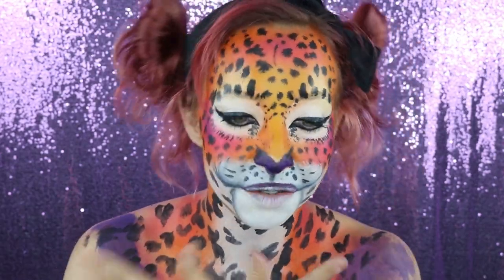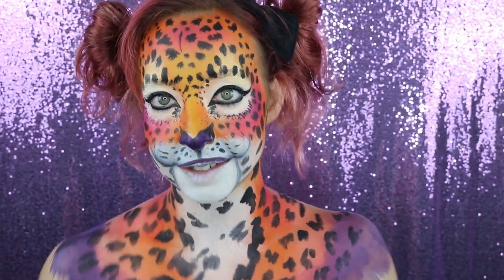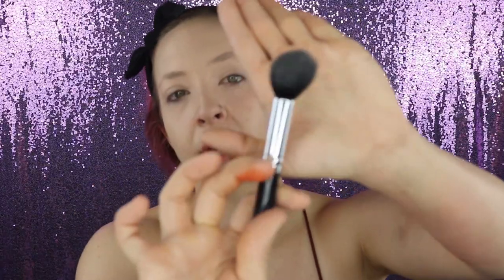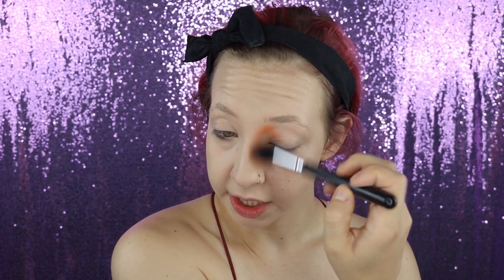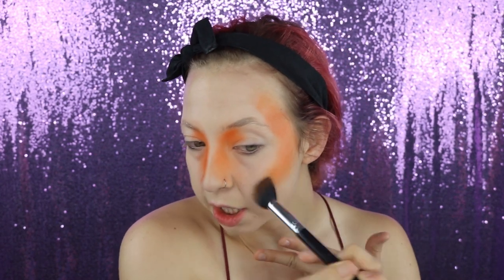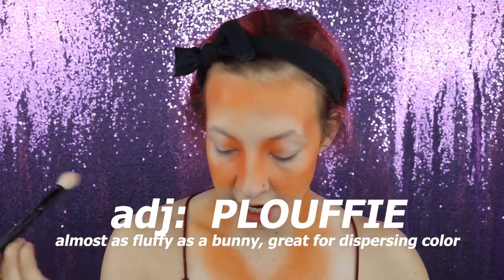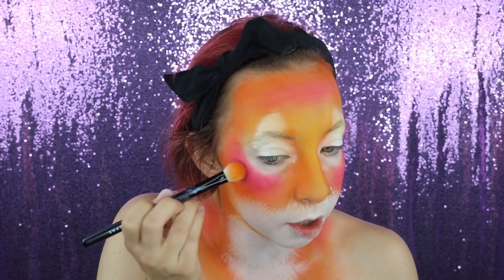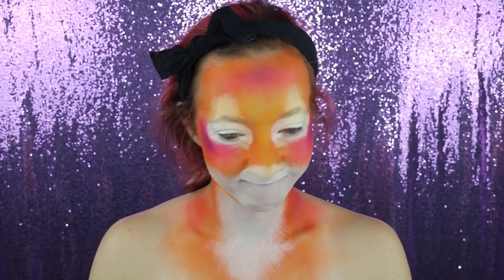BACK to SCHOOL (OR WORK) W/ Lisa Frank; Makeup & Bodypaint Tutorial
Hey guys! Welcome back to another video, another school year... or perhaps just back to work (which is what I am doing)!
Today's makeup tutorial was requested by a subscriber: Jess-thankyou so much for watching/supporting the channel and requesting a LISA FRANK makeup/bodypaint tutorial! :)

I know there is a lot that is up in the air but figured a fun, quirky little video was exactly what we could all use right now. I used to have lisa frank notebooks and pens when I was in school and so creating this tutorial was very fun and nostalgic for me.

Do you remember these?!?

I hope you are all having a fun, safe, healthy day!

XOXO
AverageJo

Products:
Juvia's Place Zulu Palette
Melt Cosmetic's Radioactive Stack
Mehron Bodypaints
NYX liquid eyeliner in black
Covergirl Mascara
Kat Von D Liquid Lip in Damned